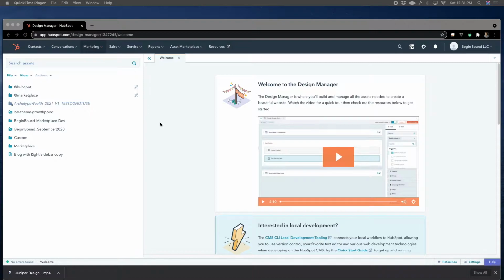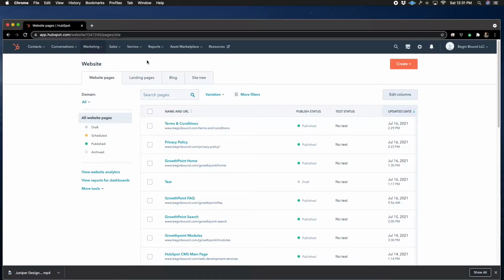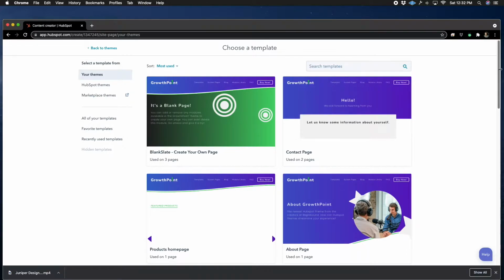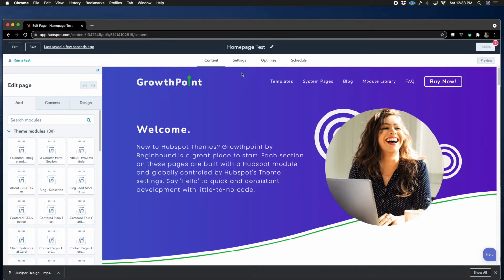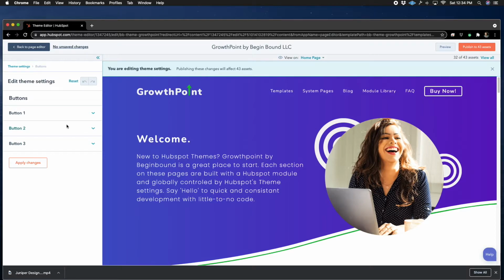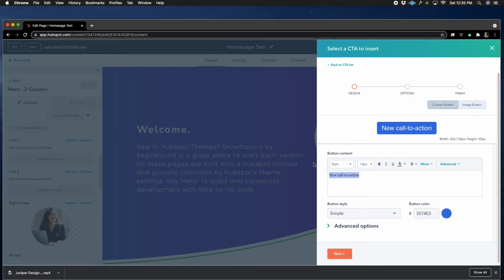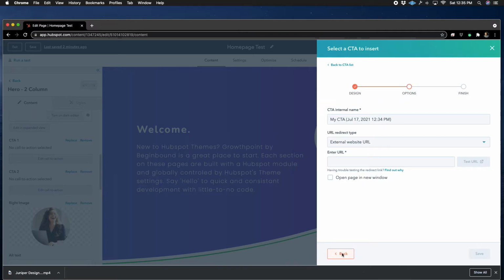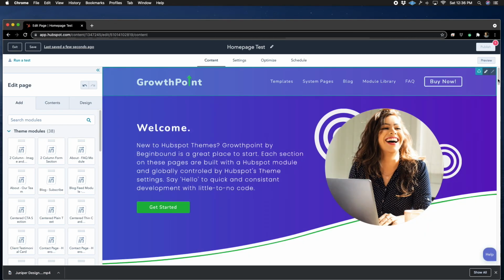Getting Started with GrowthPoint - HubSpot Theme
A brief introduction video to using the HubSpot Theme "GrowthPoint" on the HubSpot CMS.